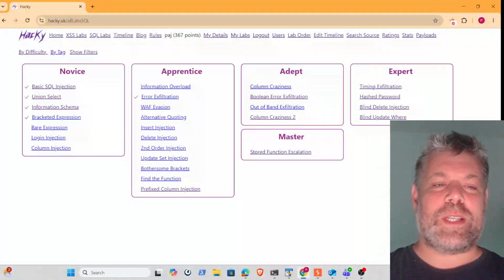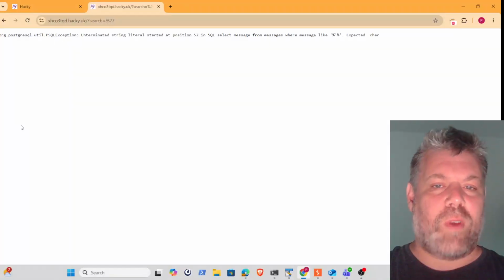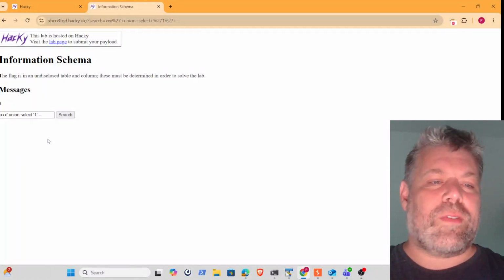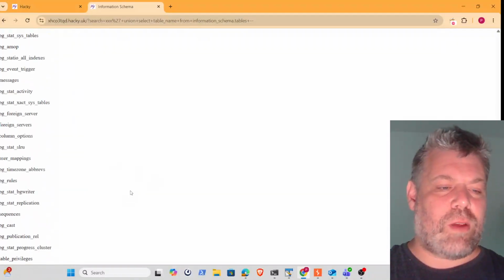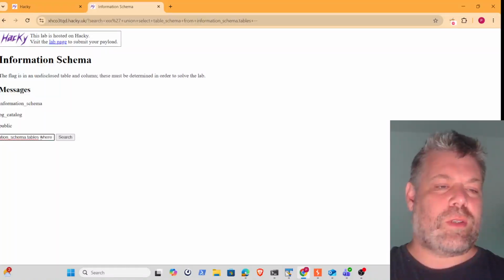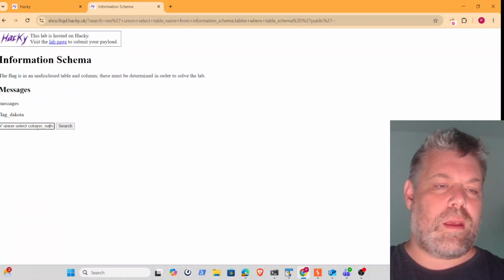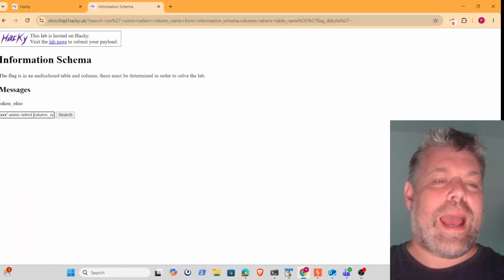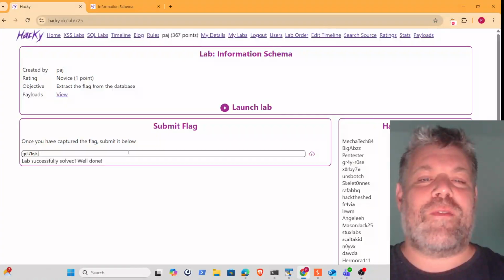Hacky - Information Schema